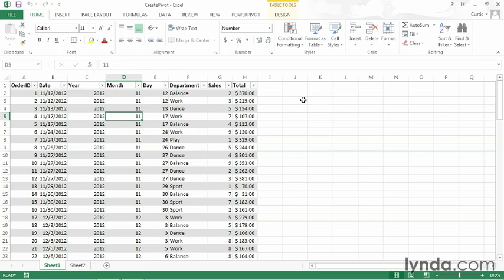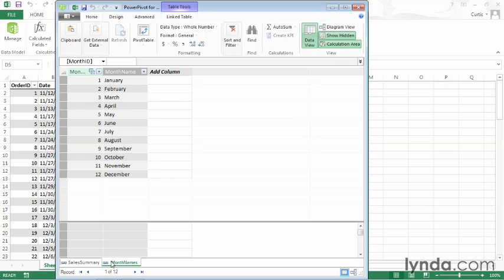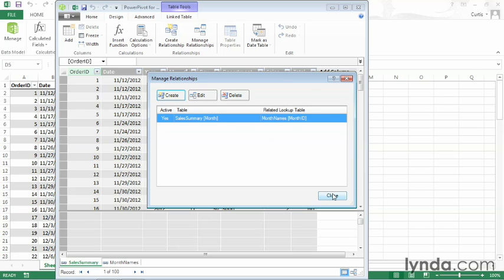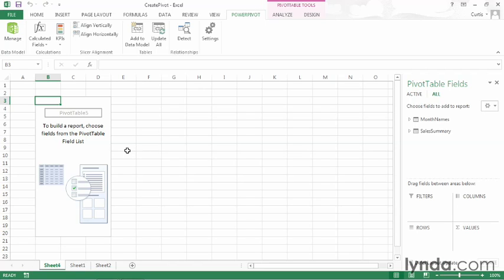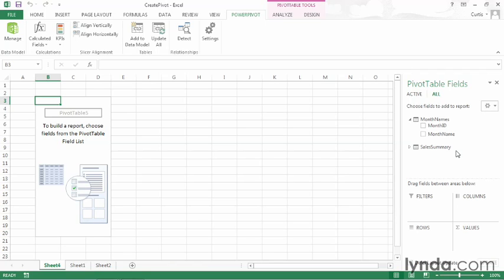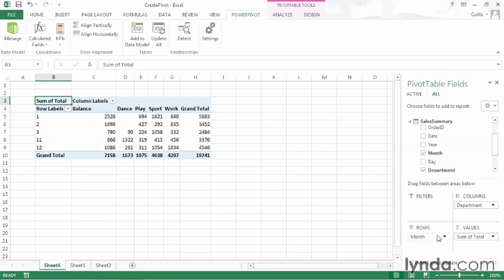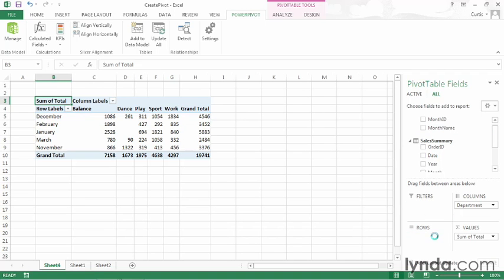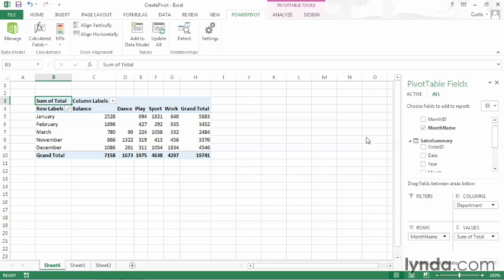Creating a PowerPivot PivotTable from the Course Excel 2013 Pivot Tables in Depth